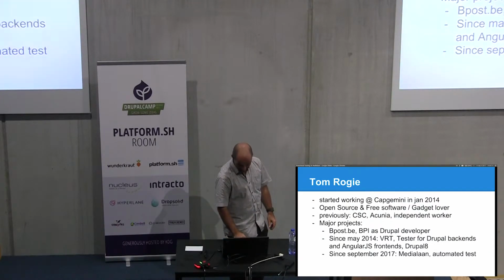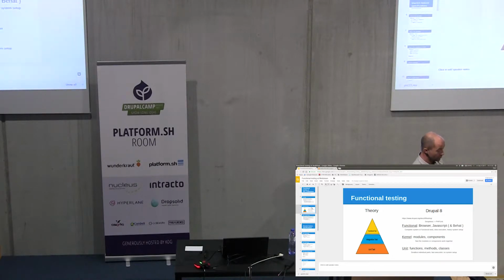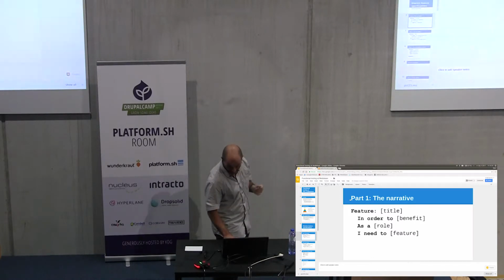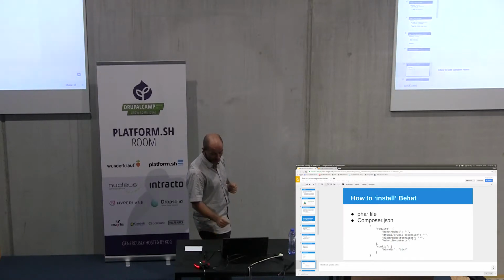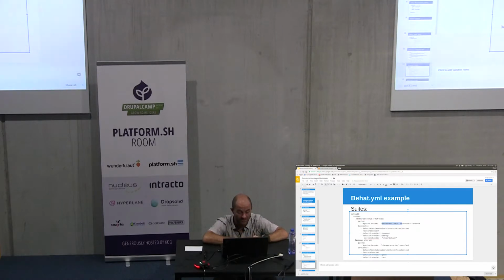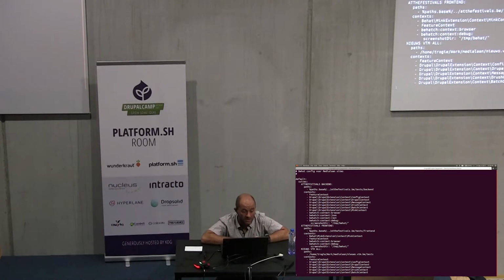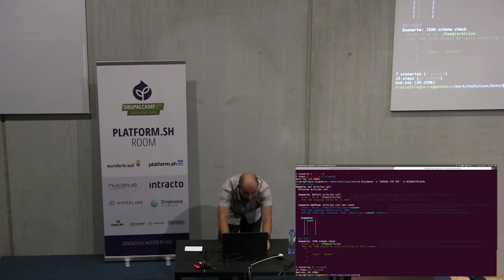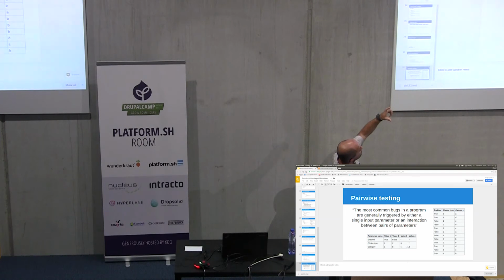Functional testing at VRT by Tom Rogie - trogie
Since 2014, Tom Rogie (Capgemini, Drupal dev/tester) and his colleagues devops have been building an automated testing infrastructure for Drupal at Flanders (Belgium) public radio & tv broadcasting company (VRT). The Drupal team at VRT is extremely agile, scrum and kanban, develops, maintains and supports around 10 websites for radio and tv stations. Besides that we developed and maintain more than 40 campaigns and smaller projects for internal services, tv & radio programs, public events, news and media,...

Using Jenkins with mainly Behat, Drupal Extension, Behatch & Appium we test full Drupal stacks (backend / frontend on D8 ), headless Drupal (7.x with JSON api and Angular / ReactOS, soon D8). Until the beginning of 2017, we even still had a D6 and D5 running (yes really!! :-P)
During this talk, Tom wants to give a hands-on session for all interessed levels of developers, devops and testers about how to integrate Behat functional testing into your Drupal applications and websites.

Everybody knows testing is important and can reduce the number of bugs, development time, support and huge costs, but still lots of projects have almost no testing. Let's see how easily we can change this: make sure you have your laptop with a fresh D8 running and we'll give you the proof!

Main topics during the session:

How to get Behat integrated with your new or existing Drupal application/website
Writing the first tests in Gherkin - Run them in different browsers, emulators and/or devices with Selenium
How to organise your test suites / profiles / sessions / tags.
Your manager wants a report? Let's give it to him!
Get your tests in the cloud with BrowserStack, Saucelabs,...
Common pitfalls and solutions for writing testable code, themes and UIs
Off course the focus on these topics is flexible and depends on the interests and questions that will come from the audience.